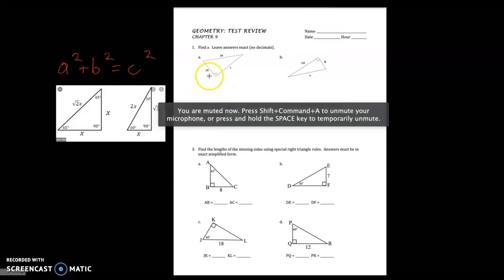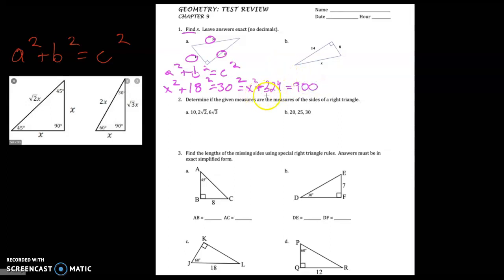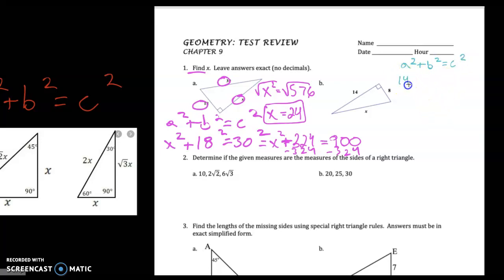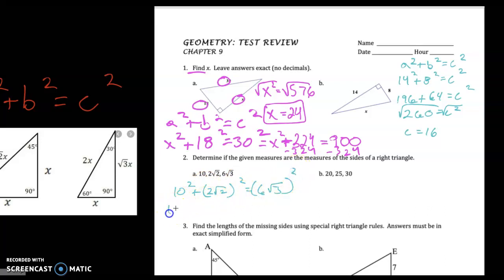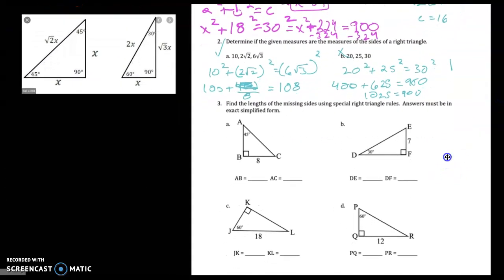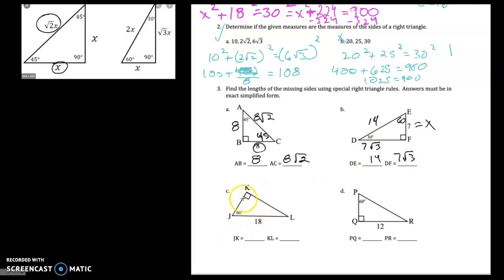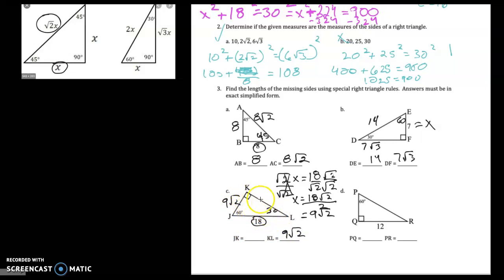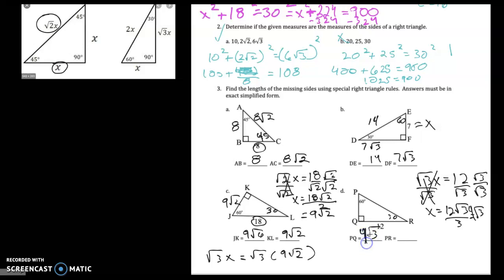Right Triangles Test Review 1